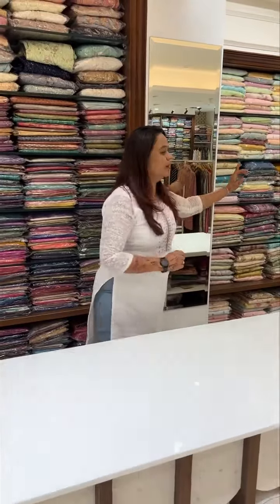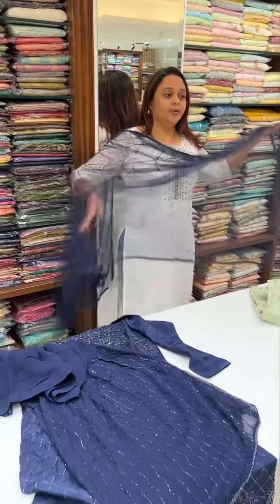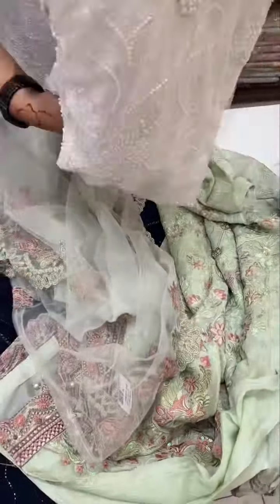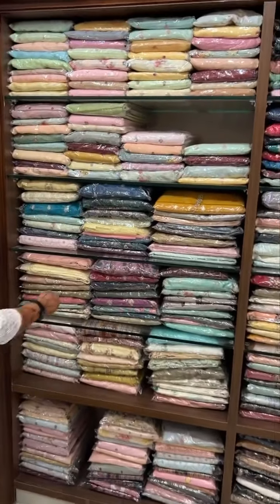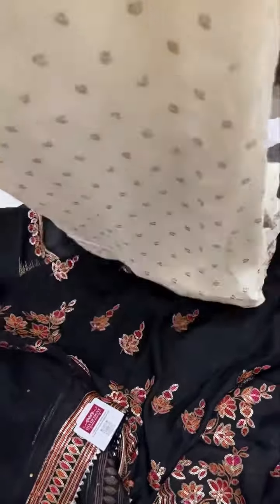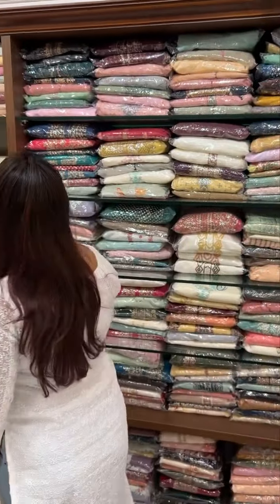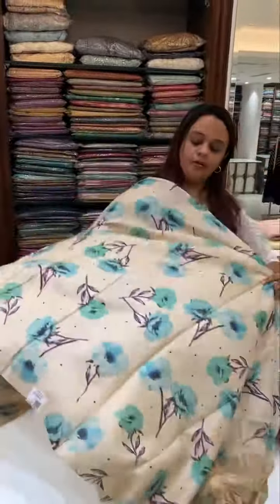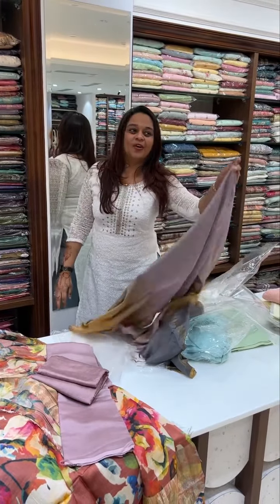🚨🚨informative video 🚨🚨🚨 Kurtis floor collections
🚨🚨informative video 🚨🚨🚨
   Kurtis floor collections